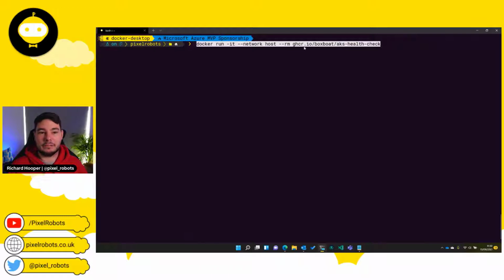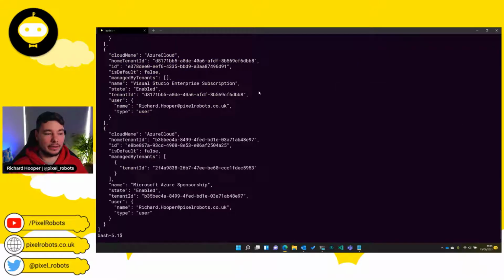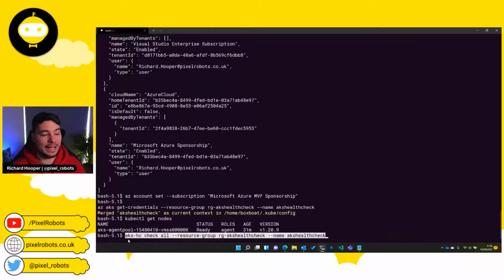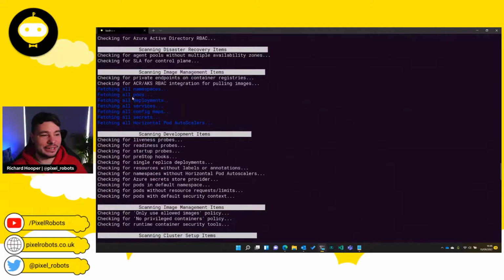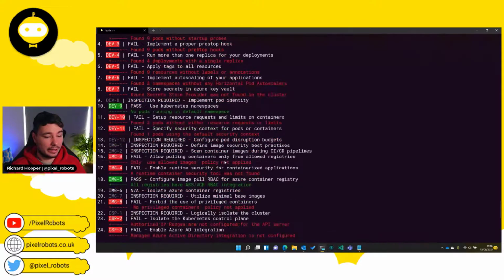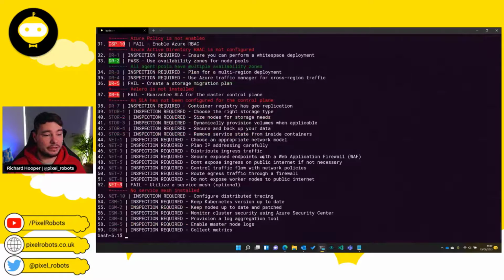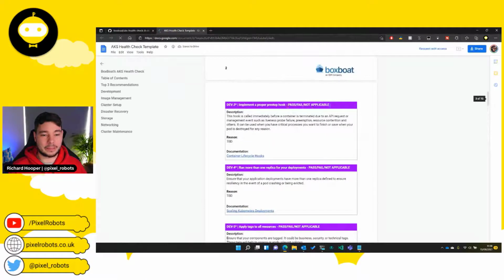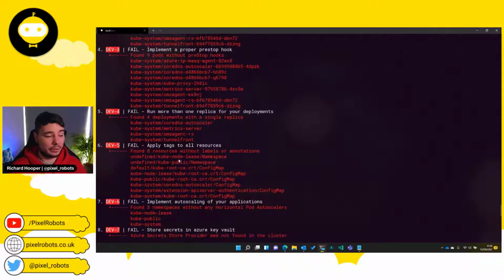Hands on with Azure Kubernetes Service (AKS) health check by BoxBoat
In this video I go hands on with the AKS Health Check tool by BoxBoat.

I scan a newly created Azure Kubernetes Service (AKS) cluster using Microsoft's standard preset option via the Azure Portal.

I hope you find the video helpful and if you have any comments or questions please reach out.